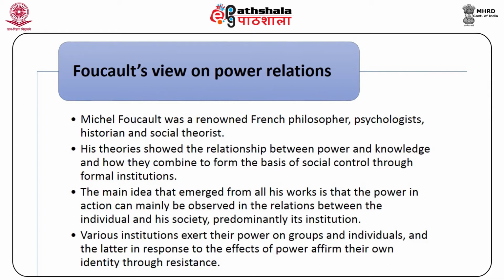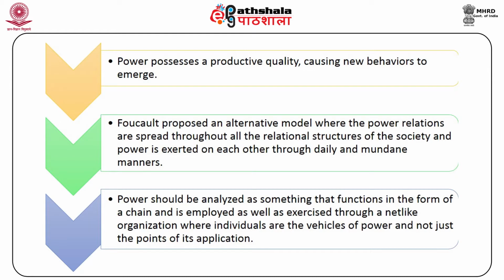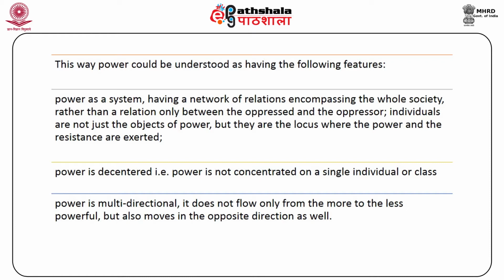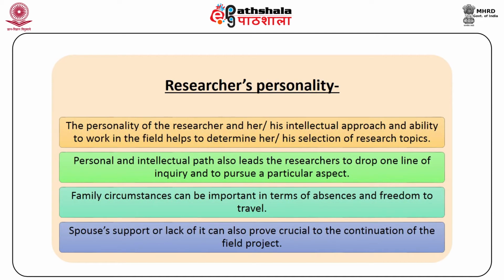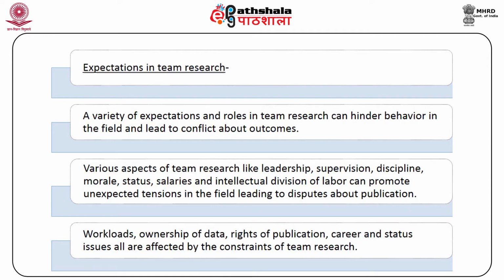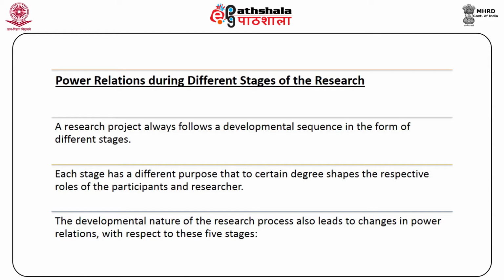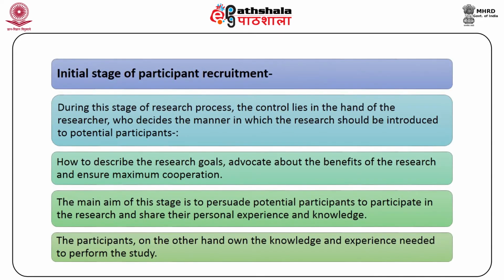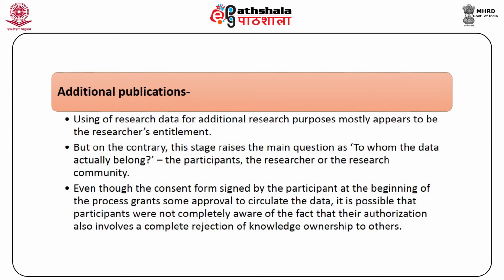PSY P3 M10 x264